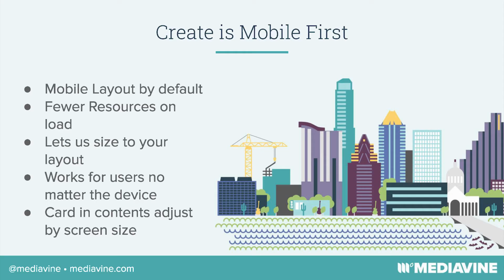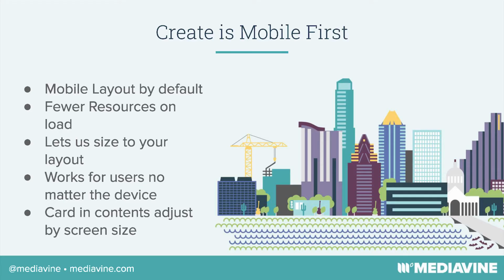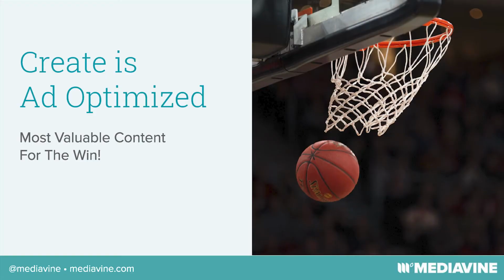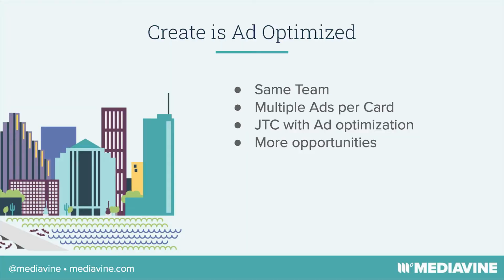Create by Mediavine with Jordan Cauley and Heather Tullos | MVCON19 Austin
Did you know that mobile traffic accounts for more than half of traffic on the web? At Mediavine, mobile traffic is even more than that.

That's why mobile drives so many of our decisions, especially for our flagship WordPress plugin Create by Mediavine.

In this session from the 2019 Mediavine Influencers Conference in Austin, Mediavine's own Director of Product Jordan Cauley and Director of Publisher Support Heather Tullos explain how pagespeed, Schema.org and ad optimization became key components of Create, and how they play a role in future development for Create.